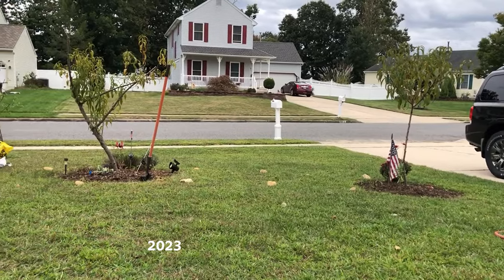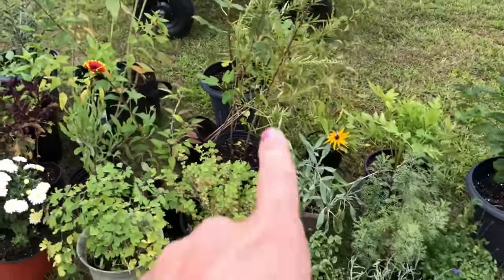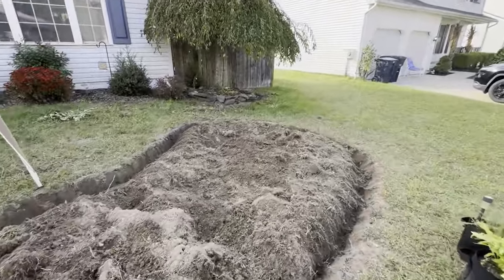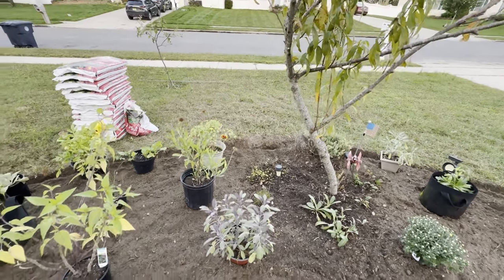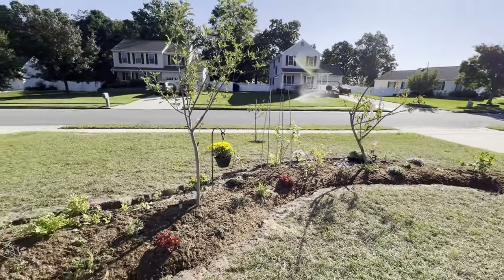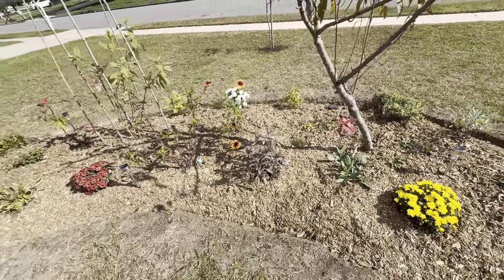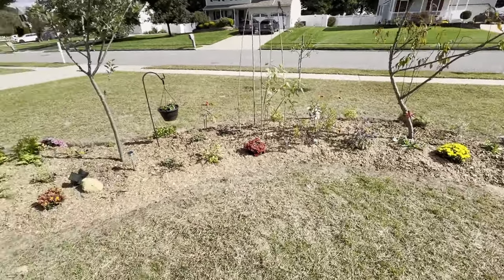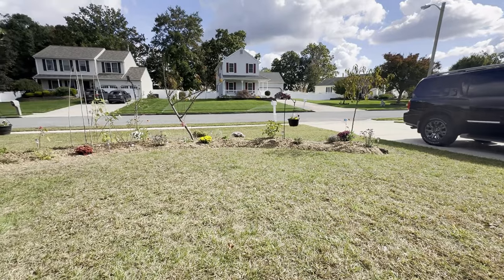Medicine in my Yard: Fall Garden Project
Welcome, friends, to a journey of joy and nature's abundance! I'm thrilled to share with you the incredible adventure I've embarked upon—a journey that not only connects me with the earth but also fills my heart with immeasurable happiness. Today, join me as we explore the enchanting world of my front yard, transformed into a vibrant haven of healing and wellness—a medicine garden like no other!

As I dive into the art of cultivating medicinal plants, the air is filled with the soothing aroma of herbs, and every step is a testament to the power of nature's remedies. In this video, I'll take you through the colorful tapestry of my garden, each plant a story of healing and hope. From the ancient wisdom of herbal medicine to the modern-day magic of cultivating wellness, this garden is a celebration of the harmonious dance between science and nature.

But it's not just about the plants; it's about the incredible sense of fulfillment and happiness that arises from nurturing life. Witness the joy that blooms with every bud, the satisfaction of creating something beautiful, and the sheer delight of knowing that I'm contributing to my own well-being and that of others.

So, grab a virtual shovel and join me in this green adventure! Whether you're a seasoned gardener or just discovering the wonders of cultivating your own medicine, this video is an invitation to share in the happiness that sprouts from the soil of a well-tended garden.

Get ready to be inspired, uplifted, and perhaps even motivated to create your own slice of herbal paradise. Together, let's dive into the world of my medicine garden—a sanctuary of joy, growth, and the profound connection between nature and happiness!